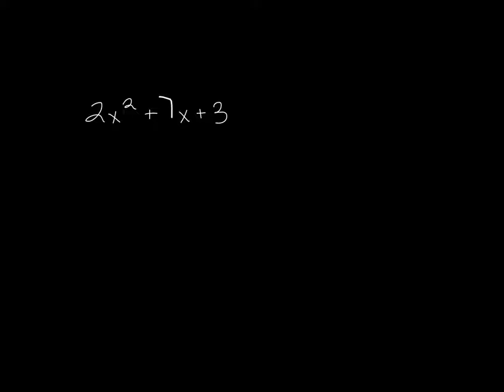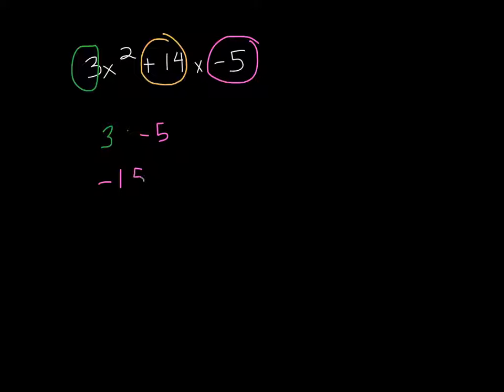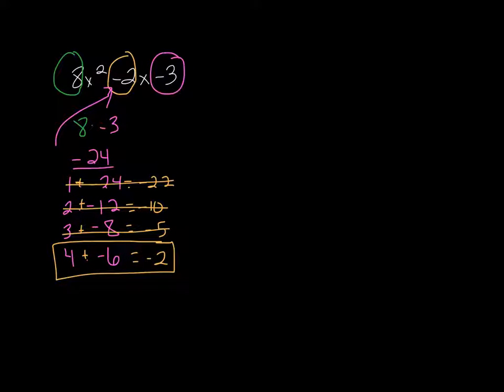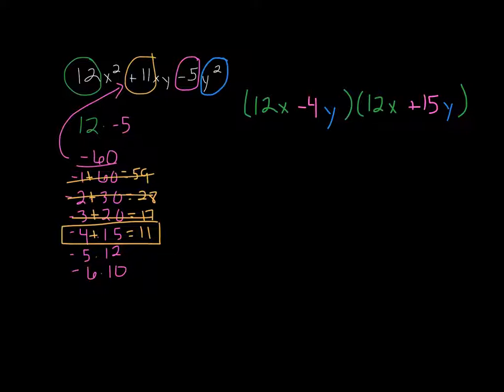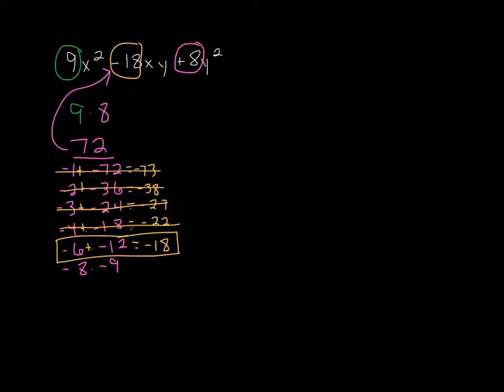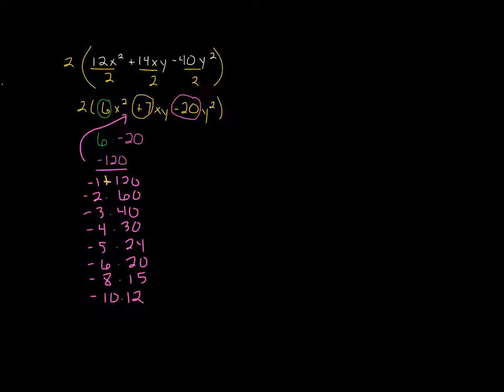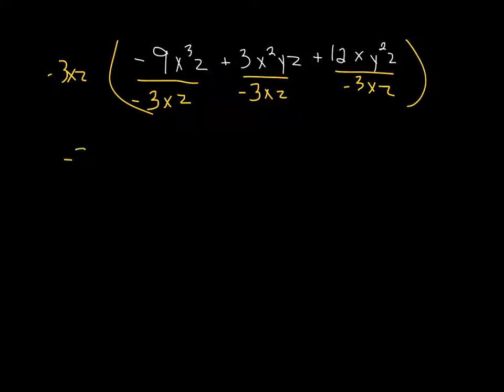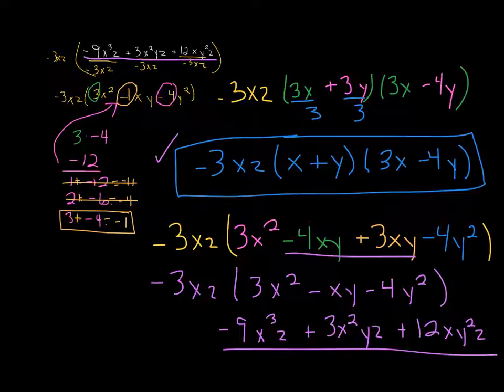Factoring Trinomials a does not = 1